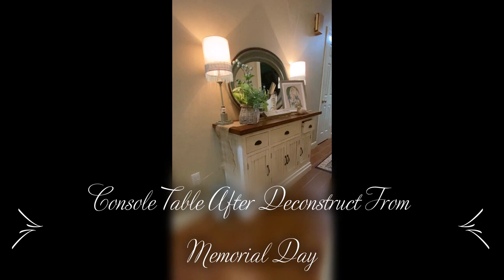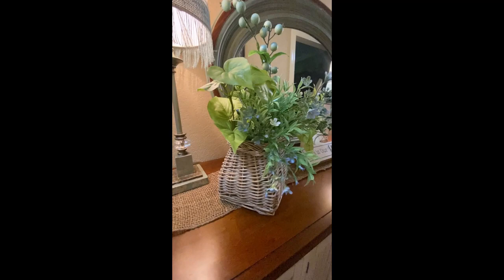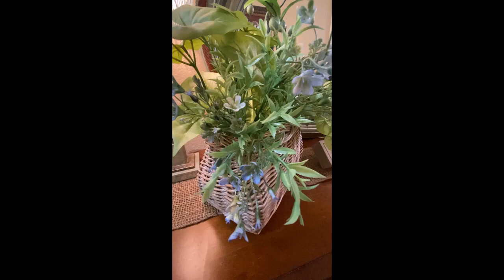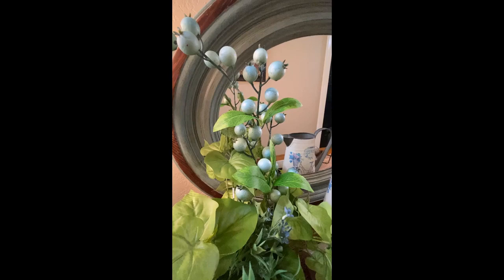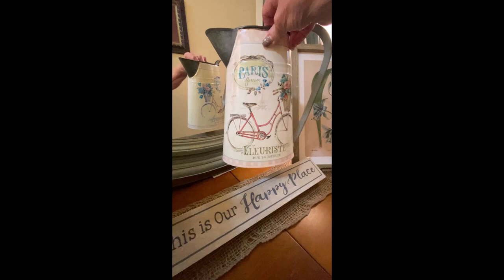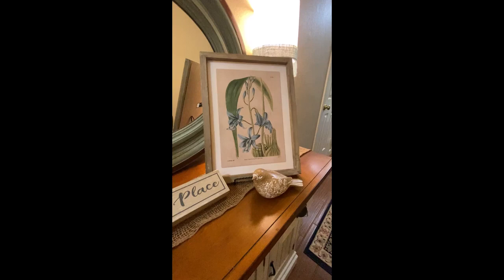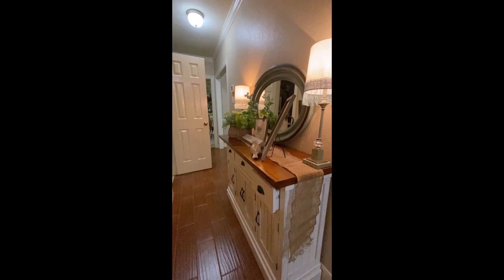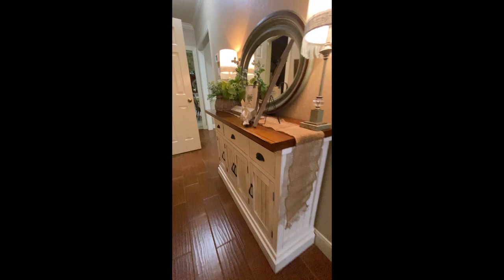Added music & burlap fringe to Console Table in Hall After Memorial Day 2021